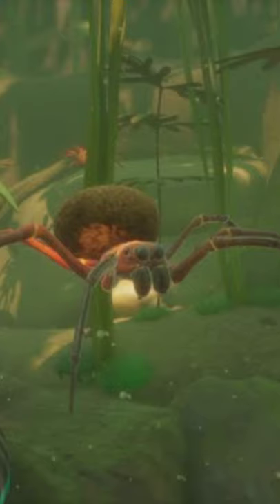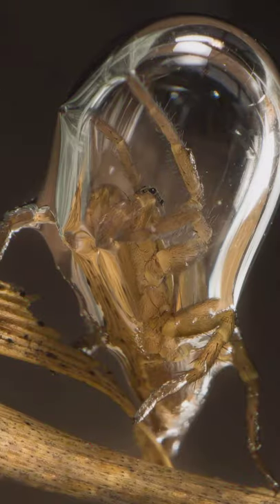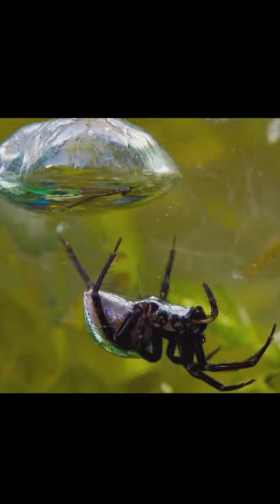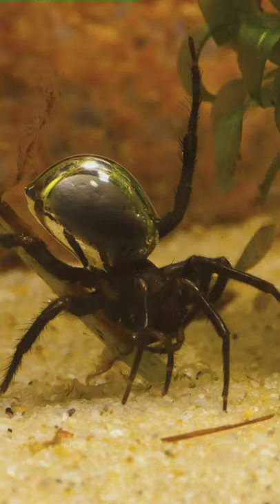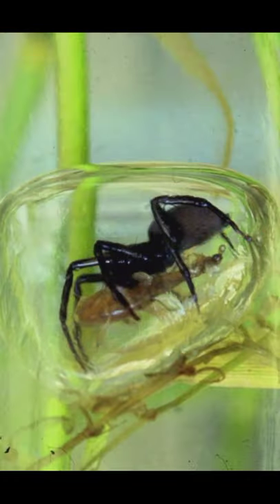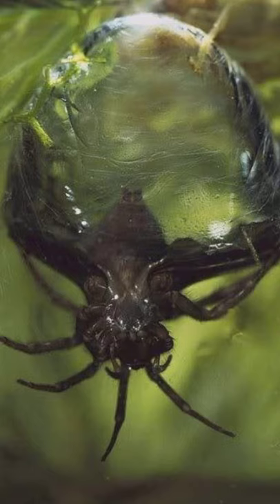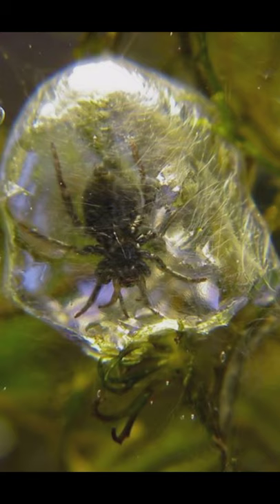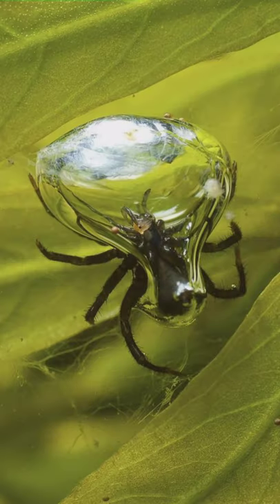Diving Bell Spiders | Tell Me Why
👉Like the video and
👉Please do share if u like the video